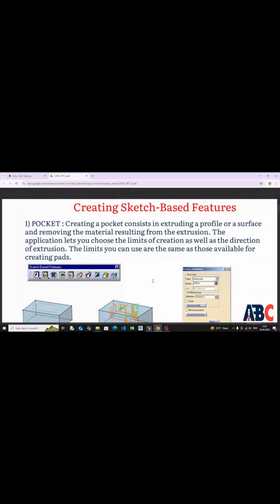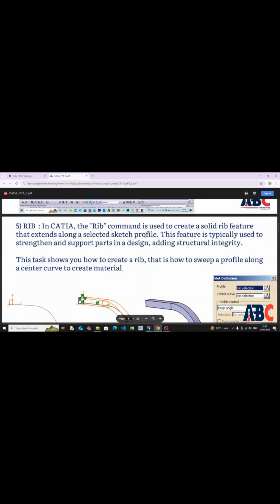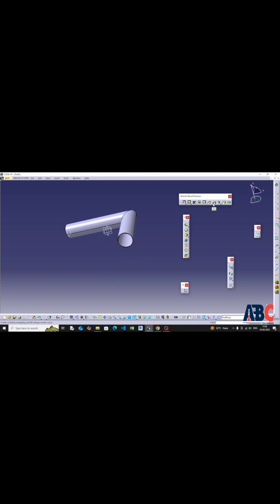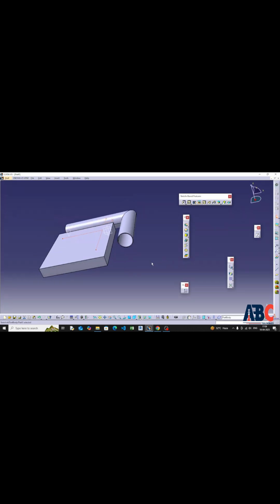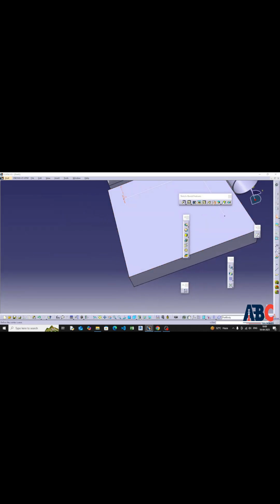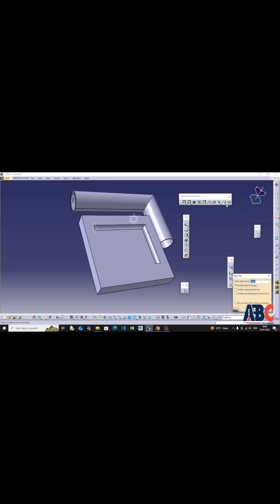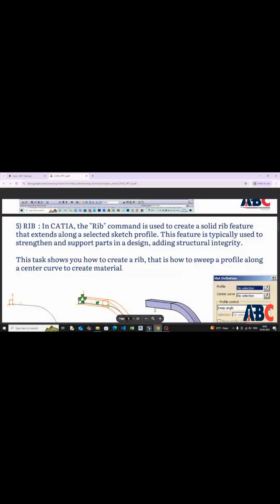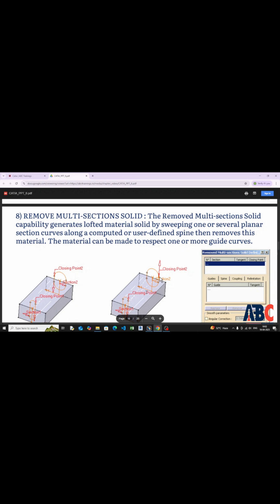CATIA BASICS FOR BEGINNERS - EPISODE 6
Unlock the Power of CATIA | Learn with ABC Training

In this video, we explore everything you need to know about CATIA software — one of the most powerful tools used in the mechanical, aerospace, automotive, and product design industries.

CATIA (Computer Aided Three-Dimensional Interactive Application) is a leading 3D design and engineering software developed by Dassault Systèmes. It is widely used for product design, CAD modeling, simulation, and manufacturing processes.

This course is ideal for:

Mechanical, Aerospace, and Automotive Engineering students

Diploma holders in mechanical or related fields

Professionals looking to upgrade their CAD skills

Anyone passionate about 3D product design and development

Career Opportunities After Learning CATIA:

Design Engineer

CAD Engineer

Product Development Engineer

Tooling Engineer

Project Designer in Automotive/Aerospace sectors

Opportunities in top MNCs and manufacturing companies

Join our CATIA course at ABC Training Institute and boost your career in mechanical design!